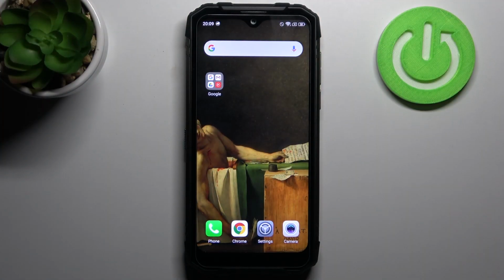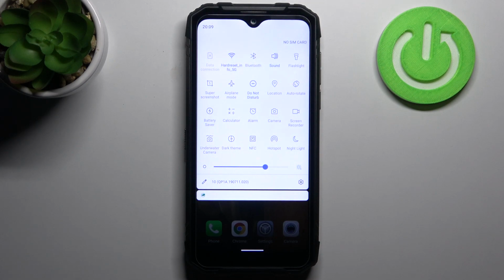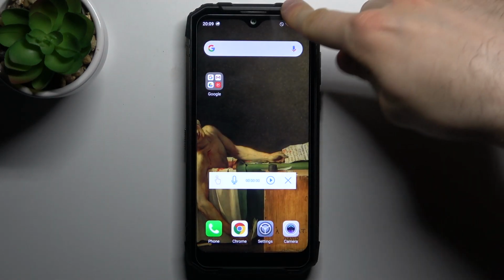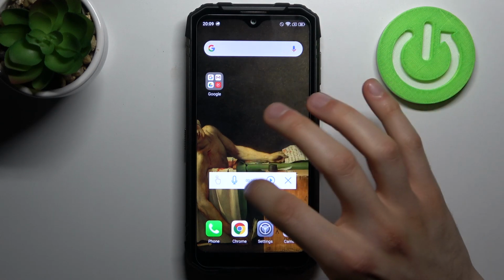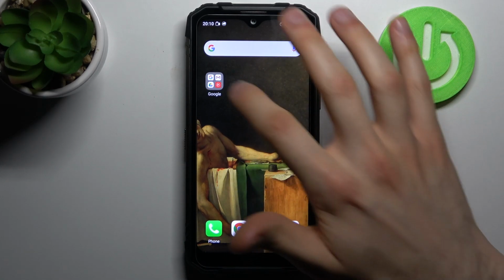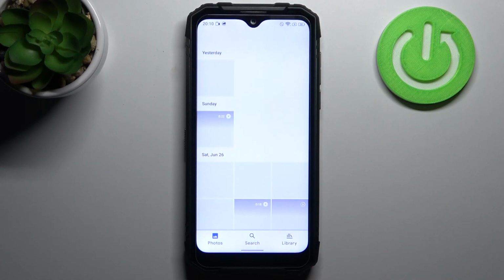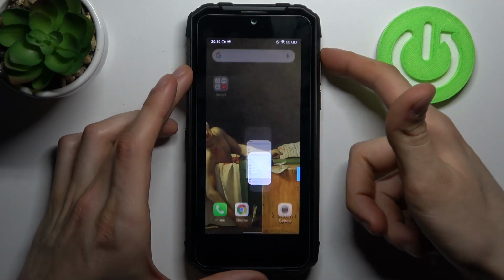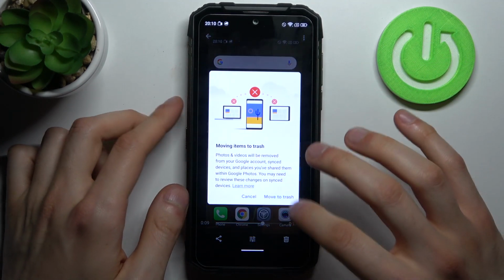How to Record Screen on DOOGEE S96 Pro – Use Screen Recorder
Stay here if you want to learn how to enable the screen recorder to record activity on the screen of your DOOGEE S96 Pro. Our expert will show you where the screen recorder is located and how to start recording. Learn also how to manage a screen recorder in DOOGEE S96- go to our YouTube channel and watch tutorials created by our specialists.

How to use screen recorder in DOOGE S96 Pro? How to save videos from your screen in DOOGE S96 Pro? How to find your recorded screens in DOOGE S96 Pro?  How to Capture Screen in DOOGE S96 Pro? How to Save Displayed Content? How to save displayed contend on DOOGE S96 Pro?